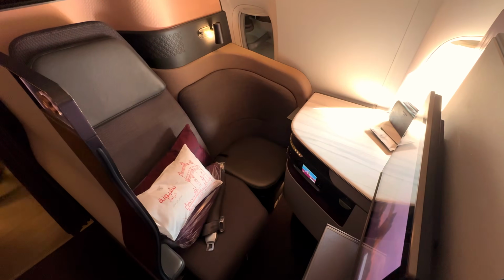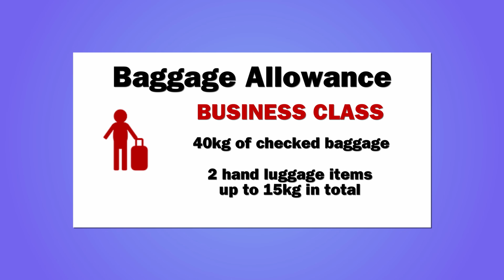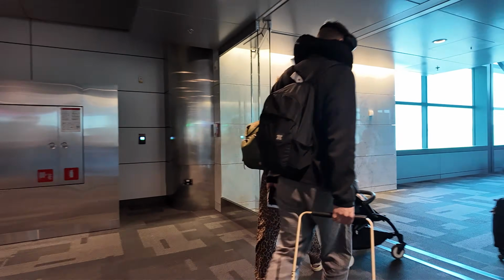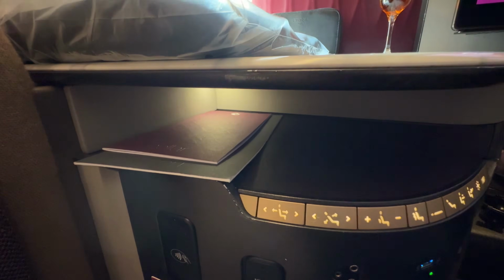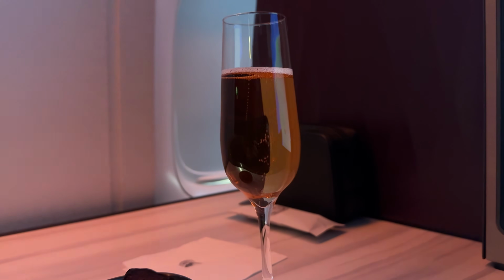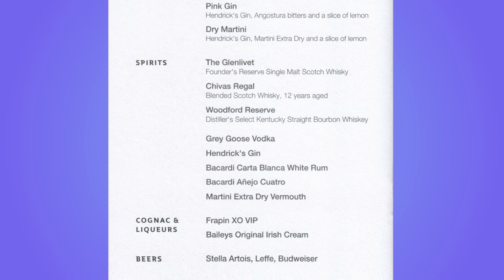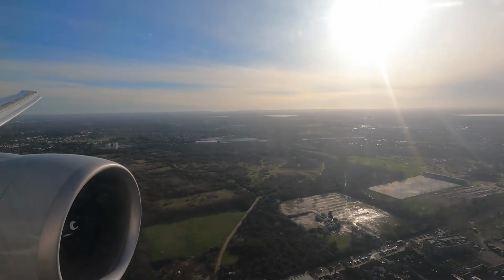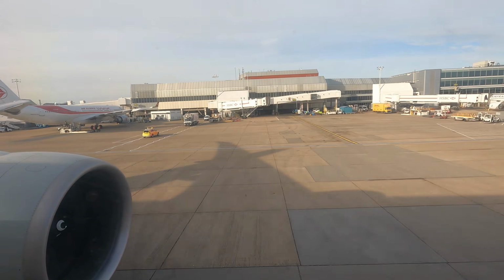Is Qatar Qsuite really the best business class? 🤔✈️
Qatar Airways’ Qsuite is often called the *world’s best business class*—but does it truly live up to the hype? In this review, I put Qsuite to the test, covering everything from the luxurious seat and award-winning service to the dining experience and in-flight entertainment.

I’ll share my honest thoughts on whether Qsuite is worth the price, how it compares to other top business class products, and if it’s the ultimate way to fly!

🔹 **Flight details:**  QR109
✈️ Airline: Qatar Airways
💺 Cabin: Qsuite Business Class
📍 Route: Doha to London
📆 Date: 25 January 2025

✨ What do you think—does Qsuite deserve the top spot?

🎶 Music: Inspiring Business Marketing by Danail Draganov (StoryBlocks Asset ID SBA-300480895)